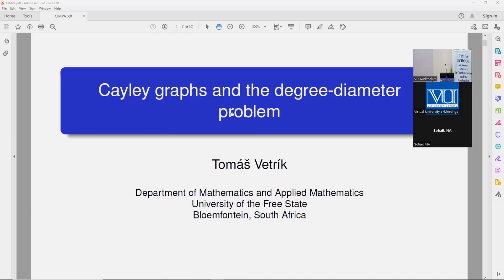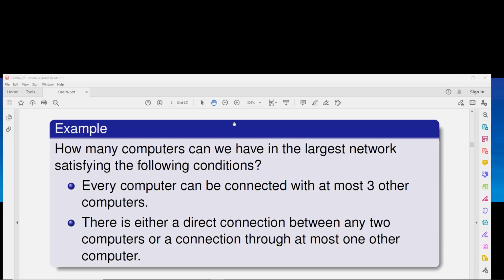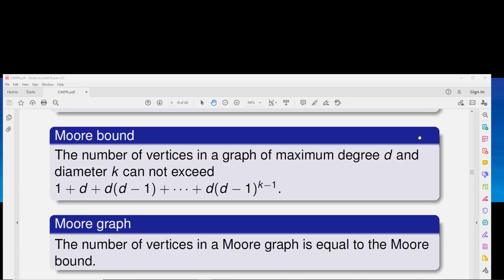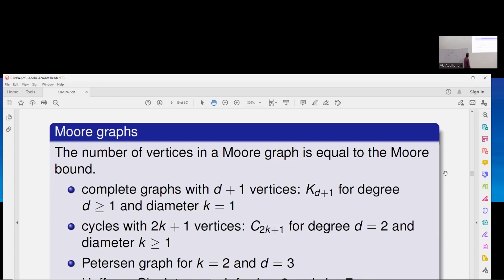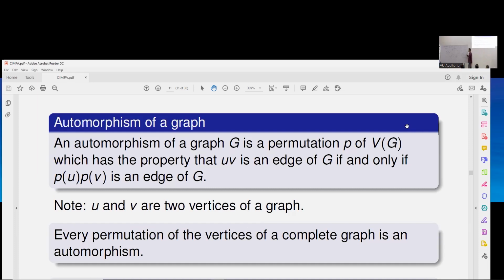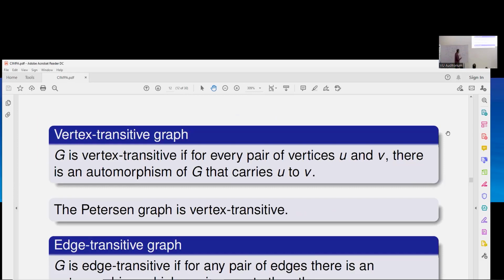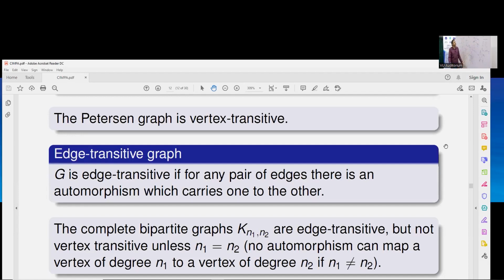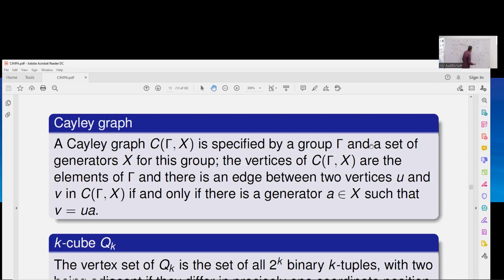"Cayley Graphs and the Degree-diameter Problem" by Prof. Vetrik Tomas (Part. 1/4)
Abstract: The degree-diameter problem is to determine the largest number of vertices in a graph of maximum degree $d$ and diameter $k$. The problem is motivated by network design. The topology of a network (such as telecommunications, multiprocessor, or local area network) is usually modelled by a graph in which vertices represent nodes (stations or processors) while edges stand for links or other types of connections. The network interpretation of the two parameters (diameter of a graph and vertex degrees) is obvious. The degree of a vertex is the number of connections attached to a node, while the diameter indicates the largest number of links that must be traversed in order to transmit a message between any two nodes. It is known that the number of vertices in a graph of maximum degree $d$ and diameter $k$ cannot exceed the Moore bound. Research activities related to the degree-diameter problem fall into two main streams. On one hand there are proofs of non-existence of graphs of order close to the Moore bound, on the other hand there is a great deal of activity in constructions of large graphs of given maximum degree and diameter. I present definitions, introduction and some results in this area in a simple way, so also students will be able to follow the lectures.

☝️ Vetrik Tomas is professor at University of the Free State (South Africa).